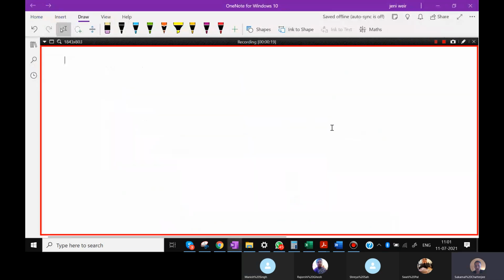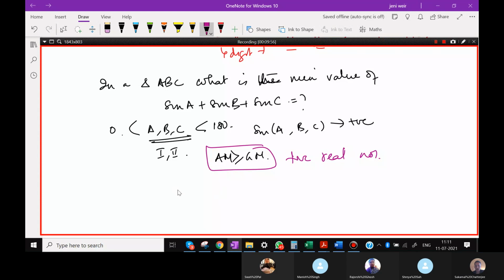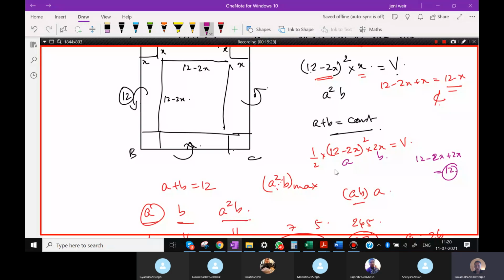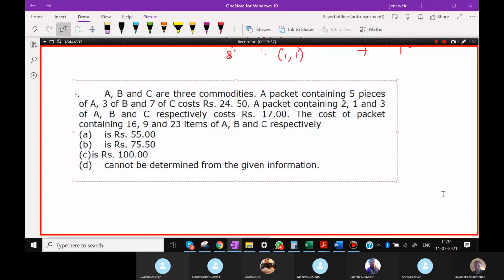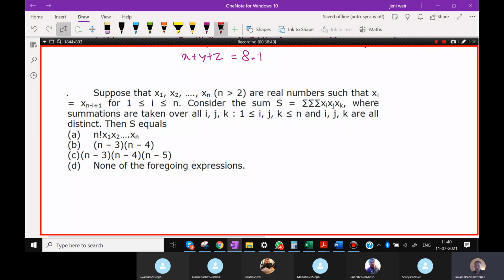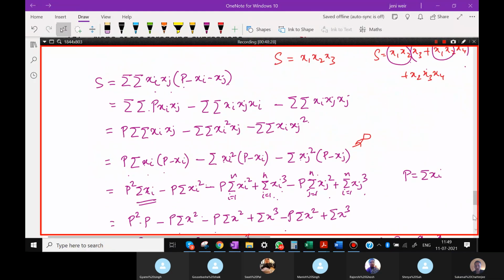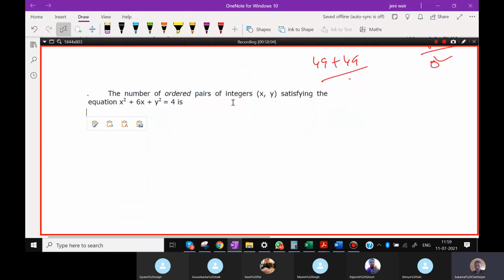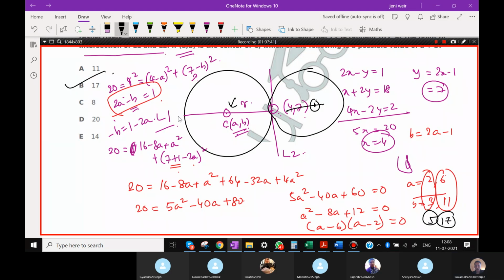ISI 2021 Suggestion based session with analytical solutions , 2021 new pattern based problem solving